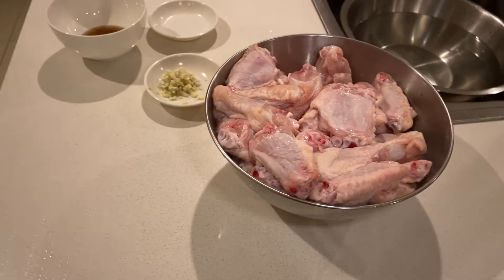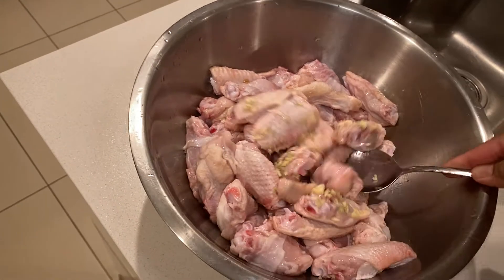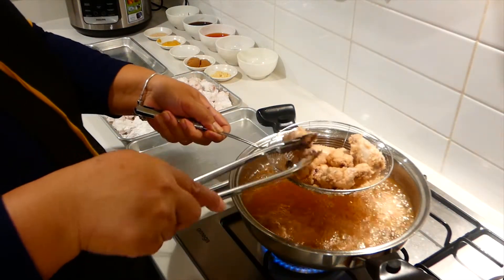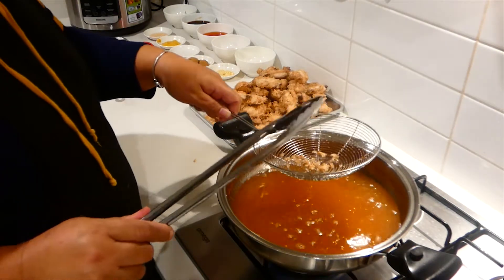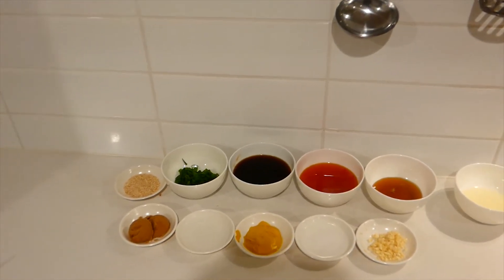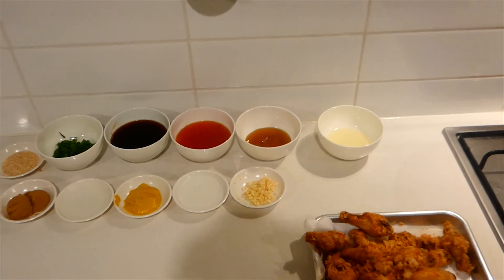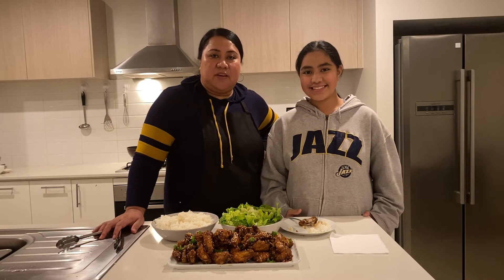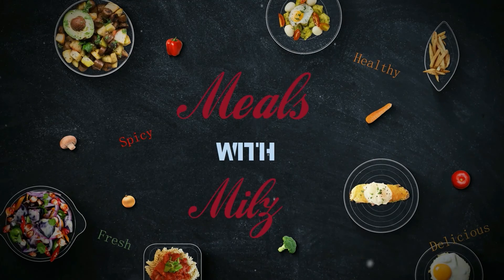"Irresistible Chicken Wings Recipe: Double Fry for Extra Crispy Texture That Will Blow Your Mind!"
Chicken Wings Recipe Double Fry in 2021 | Tasty and Crispy

A perfect treat to have when your guests come over. They will surely leave your house satisfied and give you compliments no doubt. This recipe will even stay fresh the next morning. Yum!

Ingredients

2kg chicken wings washed in water and white vinegar marinate:
2Tablespoon of fish sauce

1 Tablespoon of minced Garlic & Ginger

2 cups of cornflour

5-6 cups of oil for frying sweet

Sauce Ingredients

1-2 Tablespoons of oil
5 cloves of minced garlic
2 Tablespoons of White Vinegar
2 Tablespoons of water
2 Tablespoons of Brown Sugar

1-2 Tablespoons of dark soy sauce
2 Tablespoons of American Mustard
1/4 cup of golden syrup
1/2 cup of light soy sauce
1/2 cup of sweet chilli sauce
2 Tablespoons of toasted sesame seeds
2 stalks of spring onions chopped
1tsp of sriracha sauce for a little spicy taste (Optional)